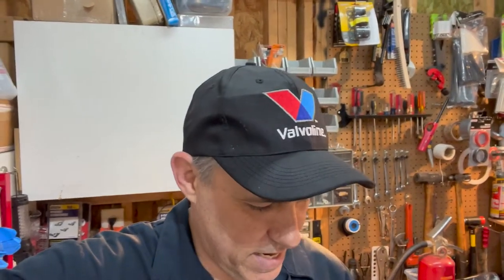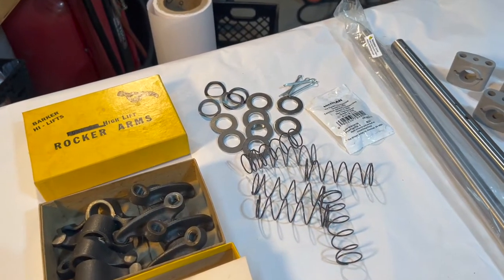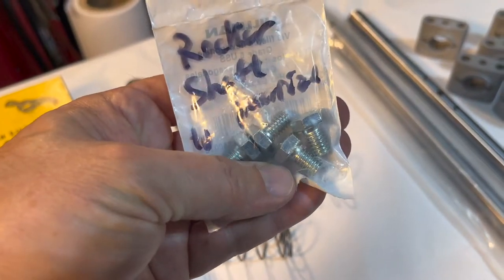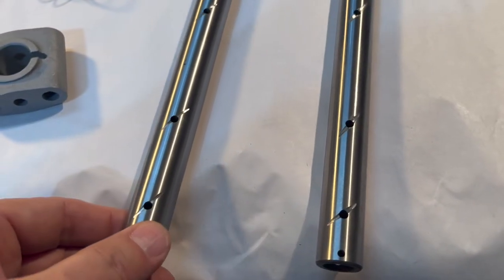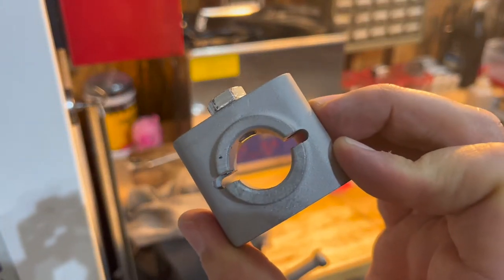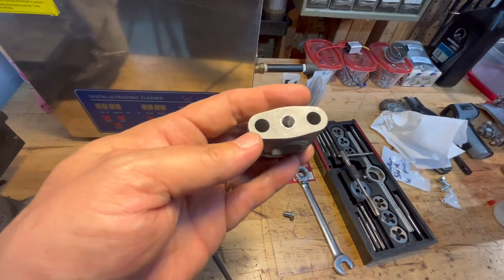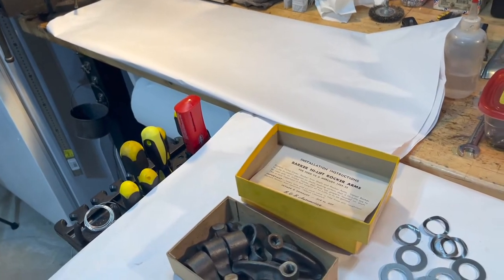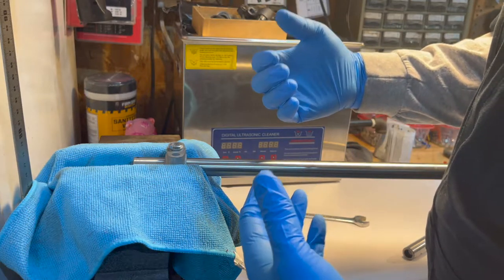Y Block 312 Ford Hi-Lift Barker Rocker Arm Assembly Rebuild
This is a simple assembly video of Barker Hi-lift rocker arms for the Y Block Ford and Mercury series of engines, but it does include some information on pressurizing your shafts with a bolt at each end where the overflow tube would normally be installed. There is much more at HotRodReverend.com/blog.